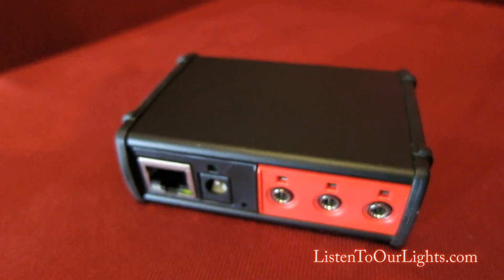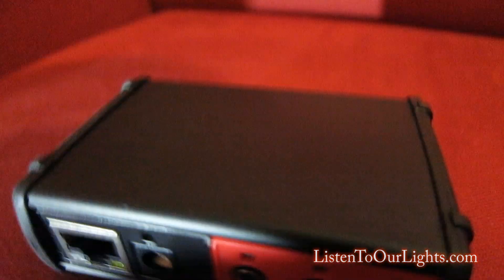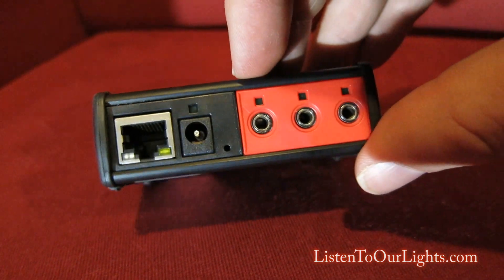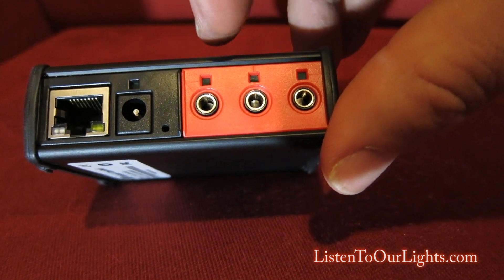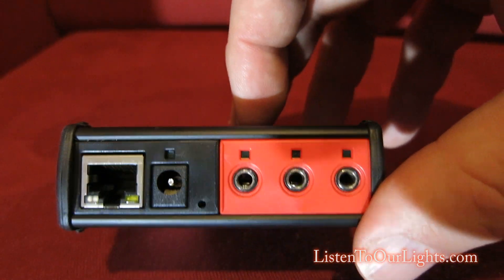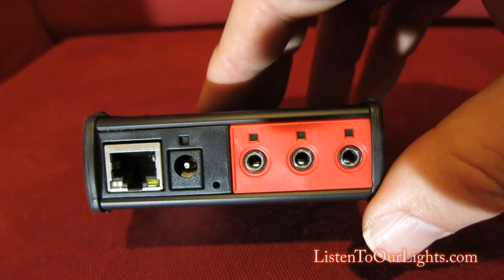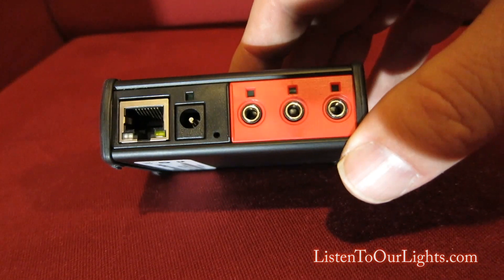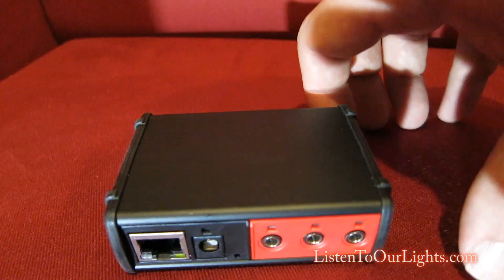iTach IP2IR Tour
Tour of GlobalCache's iTach IP2IR device. This device allows you to send IR signals from a PC, over Ethernet/IP/TCP to the ITach that has connections to IR emitters. iTach IP2IR also has the ability to learn IR signals as well.